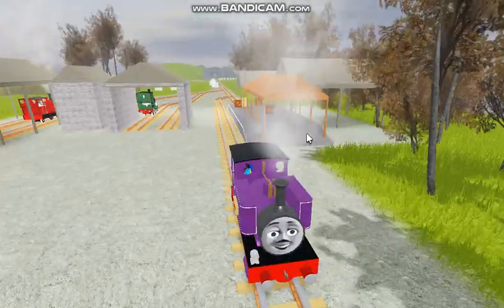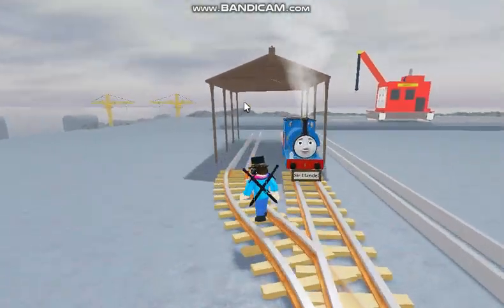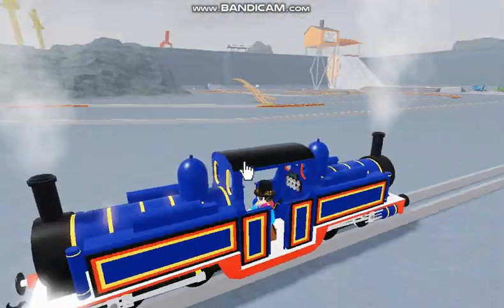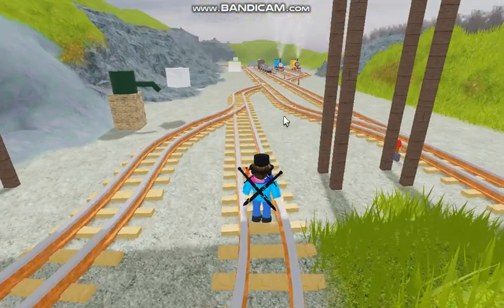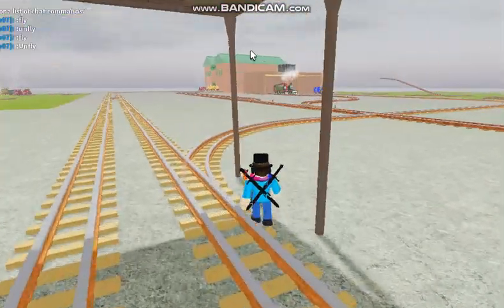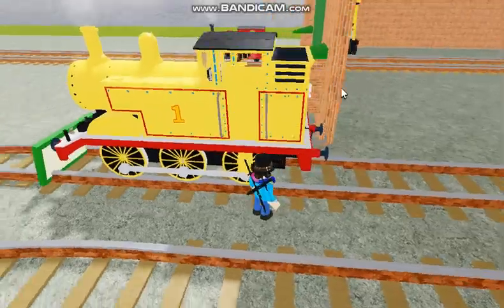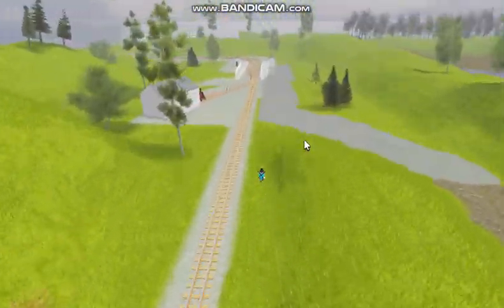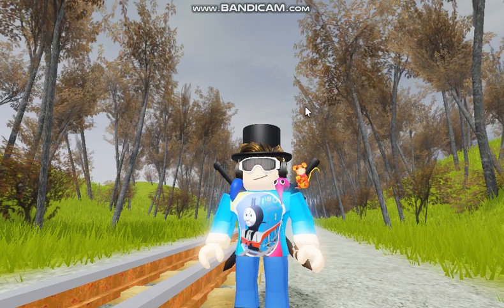About The Skarloey Railway Roblox